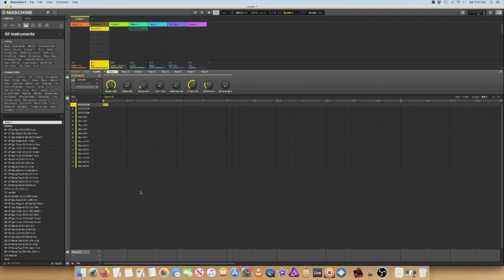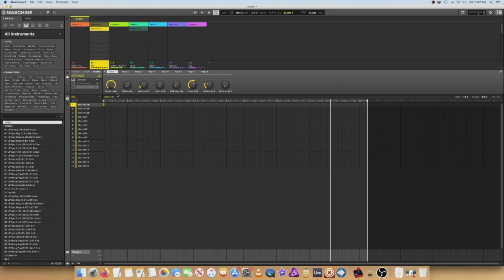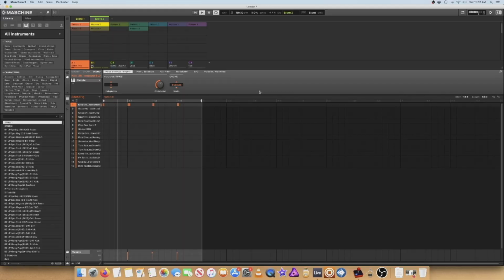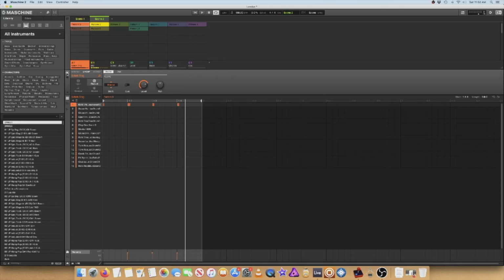Making a beat with BBC SOUND EFFECTS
Check out BoomBapArt on Twitter

Numark PT01 Scratch
Audio Recorder